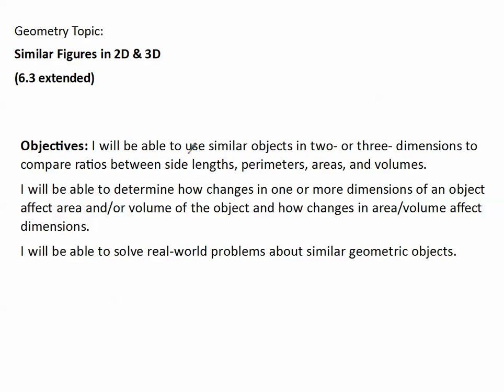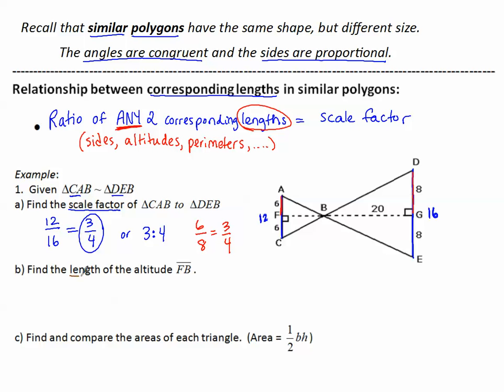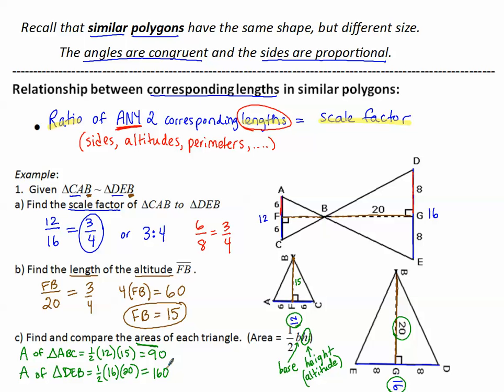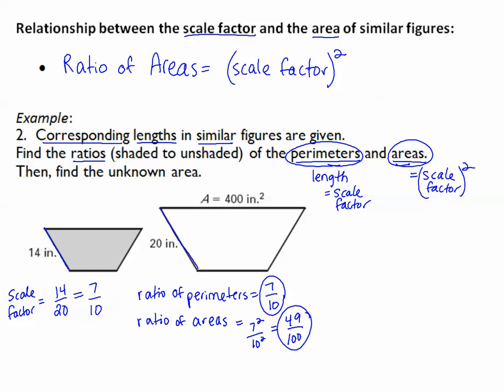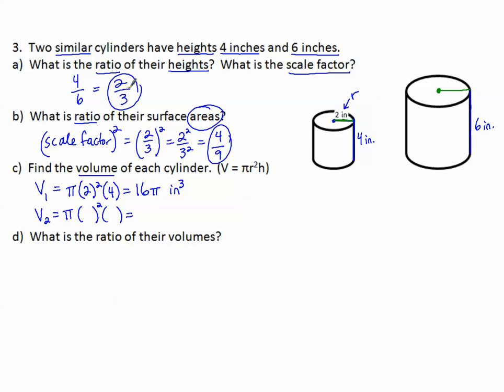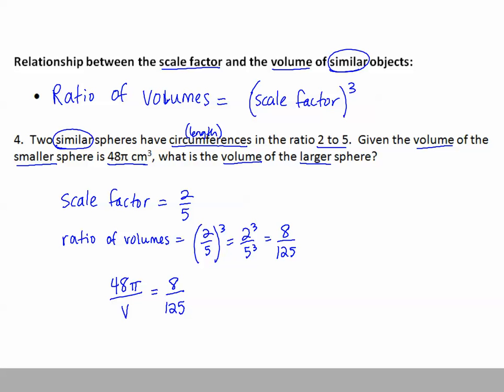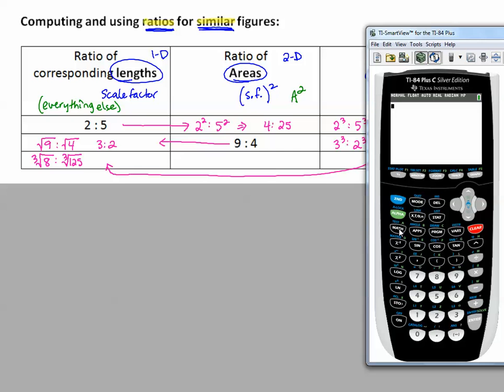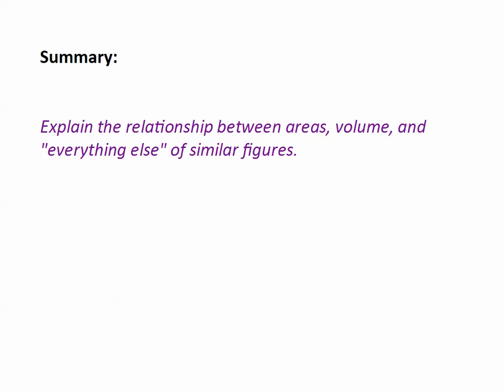Similarity Ratios with 2D and 3D Figures